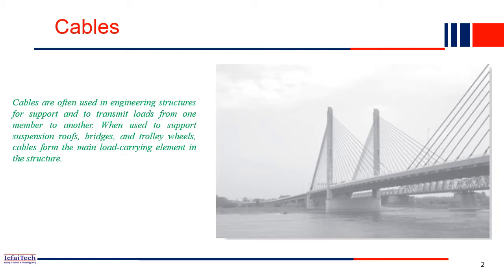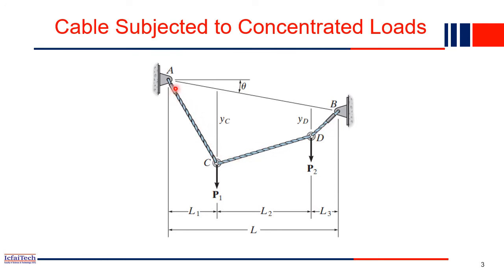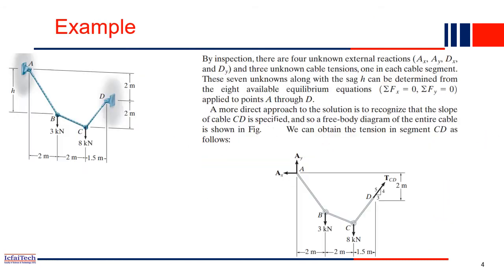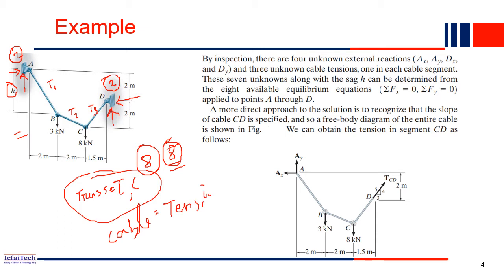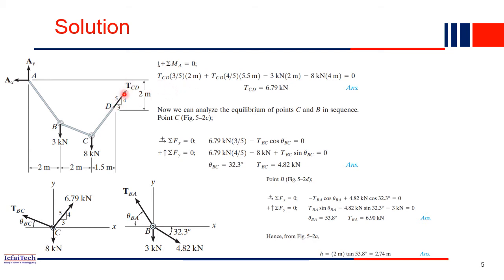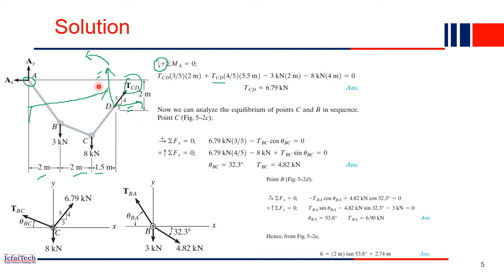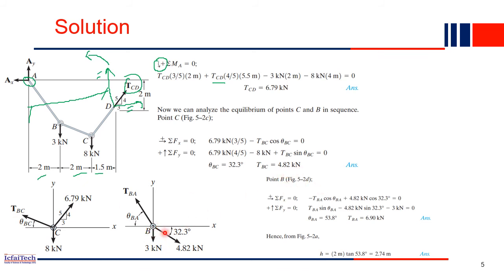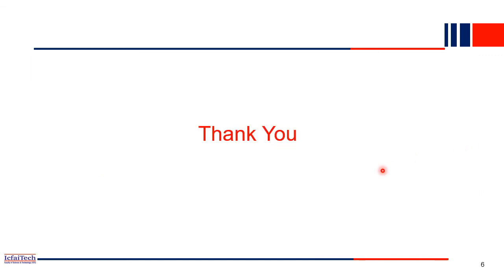Structural Analysis | Lecture 19 | Sarit Chanda